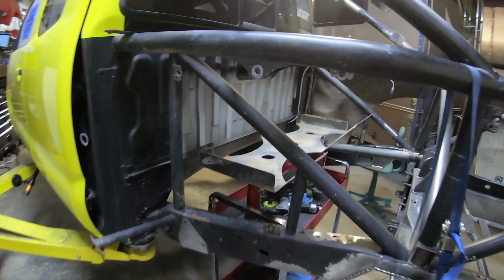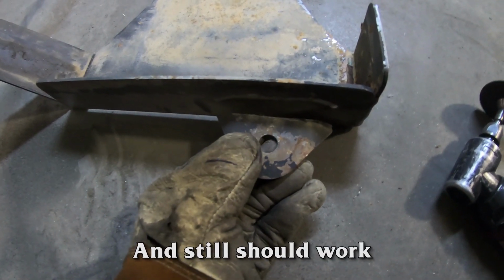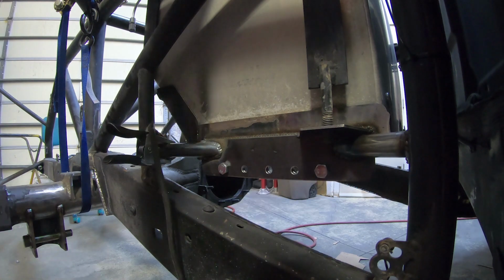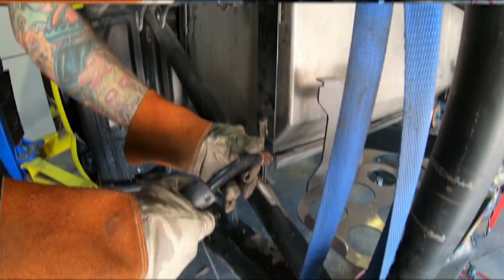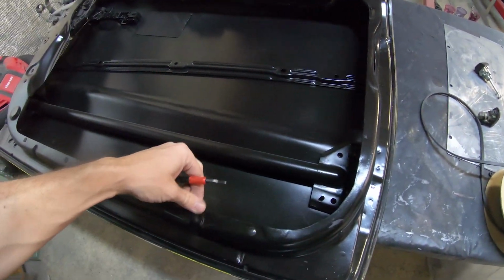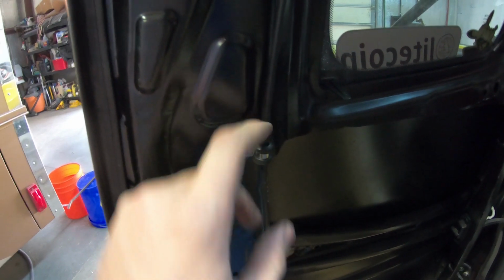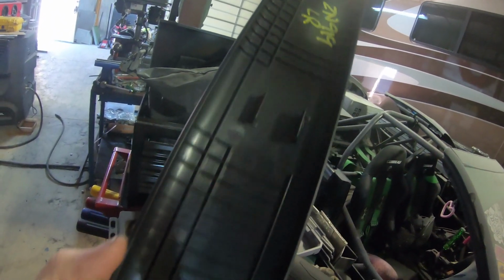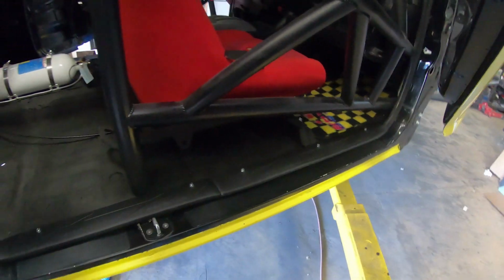1200 Horsepower RB30 Tacoma EP. 12- Massive Fuel Cell for 91 Octane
1200 Horsepower RB30 Tacoma EP. 12- Massive Fuel Cell for 91 Octane. Our 1200 horsepower RB30 engine swapped prerunner is actually getting two fuel systems.  The 91 fuel system will include a 60 gallon fuel cell. We need to make sure this thing is secure and ready to rip in the dunes! Be sure to watch all the episodes in the build series as we document the process from START to FINISH :)